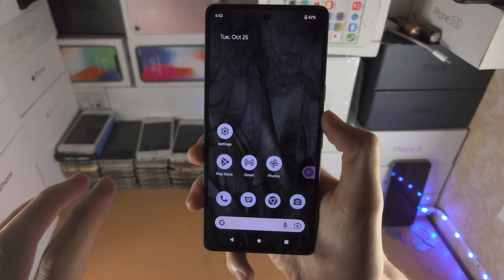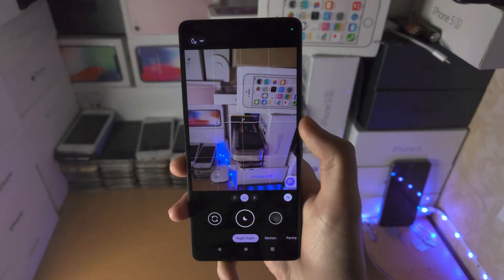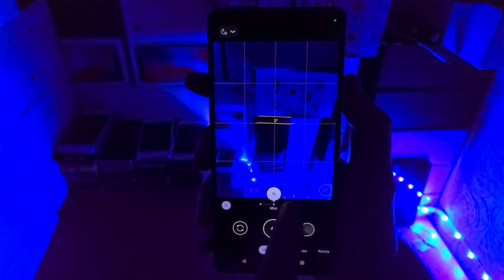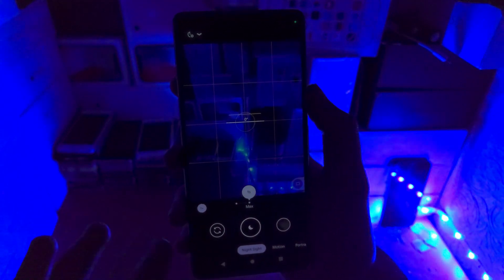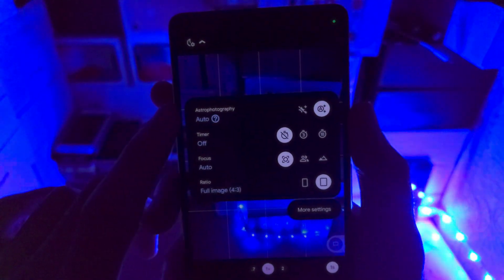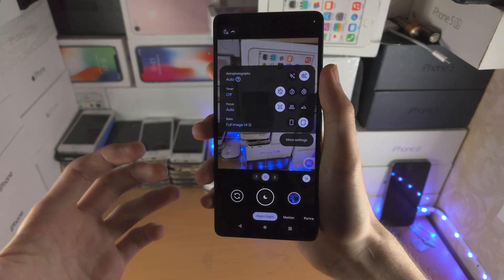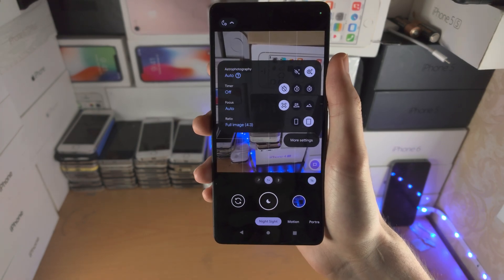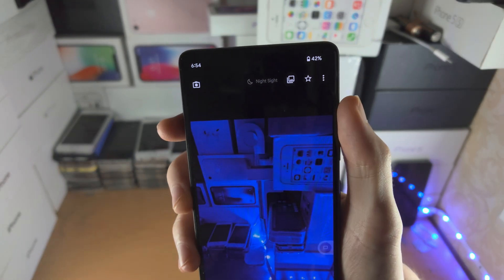How To Use Night Sight on Google Pixel 7!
Learn how to use the night sight feature in Google Pixel 7, and also setup astrophotography to those who care about that feature.